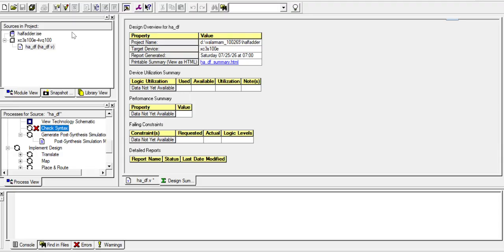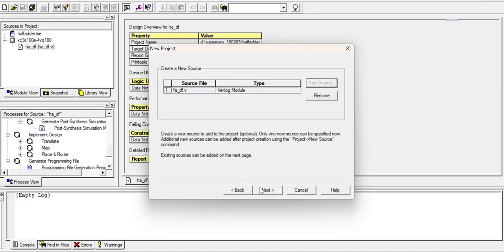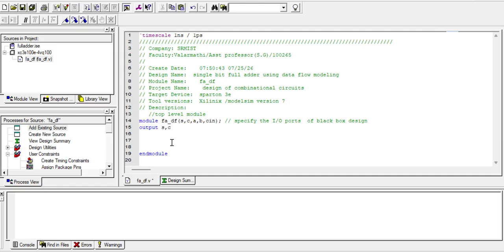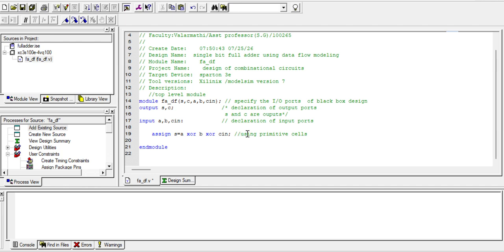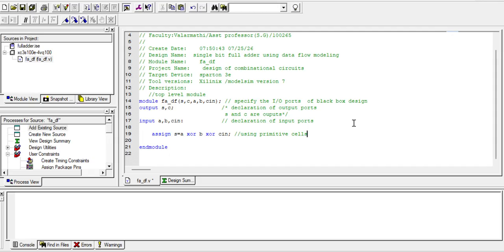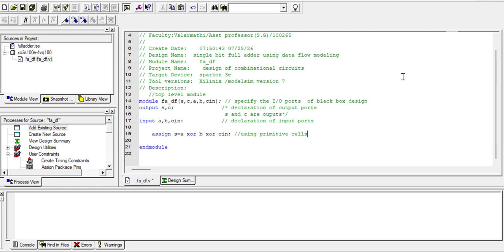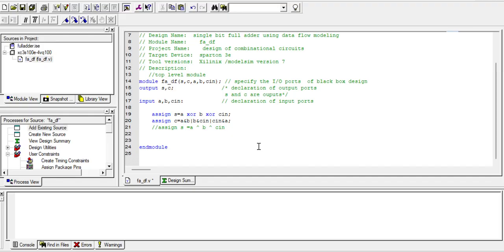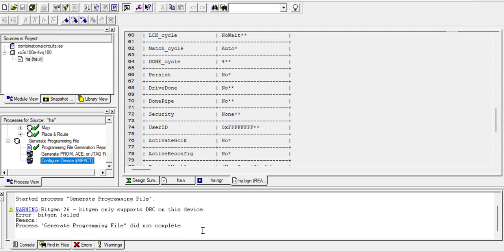Design flow steps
VLSI design flow steps